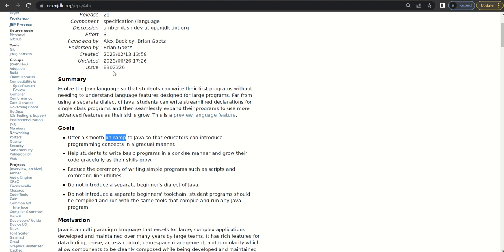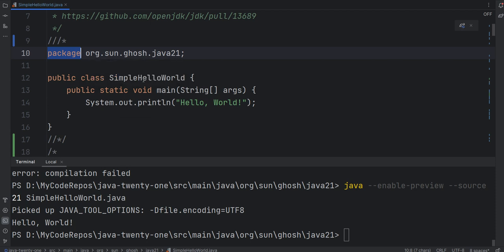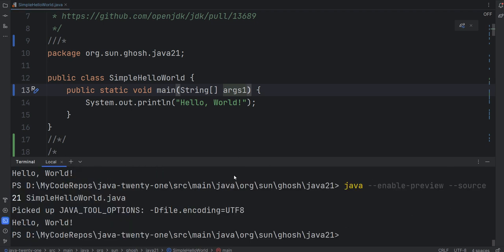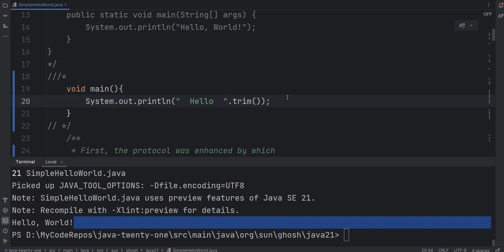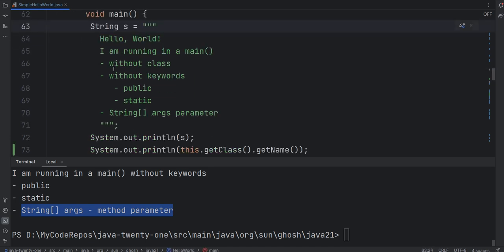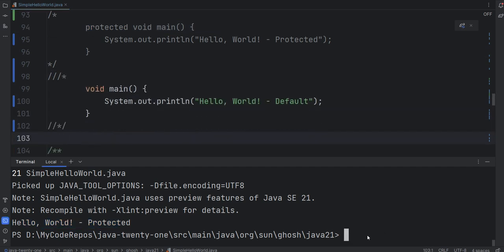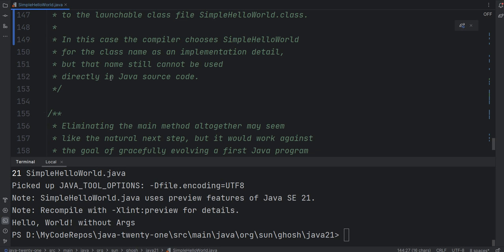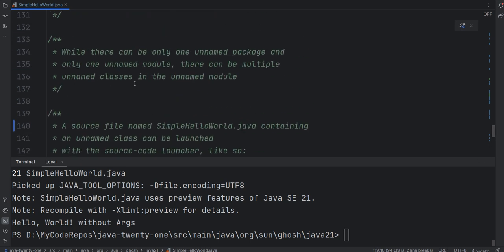Java 21 Demo Unnamed Classes and Instance Main Methods (Preview)